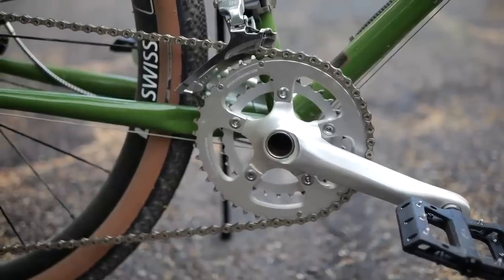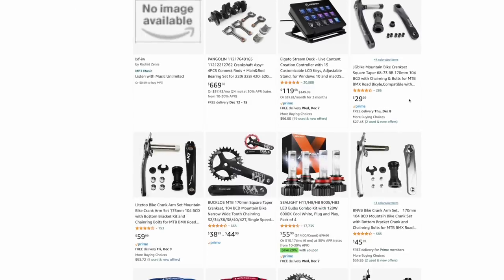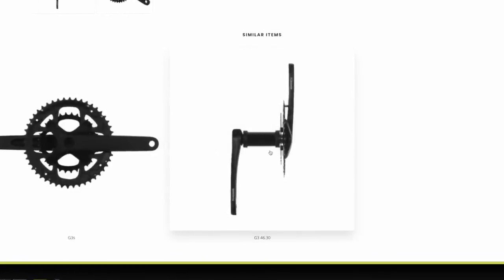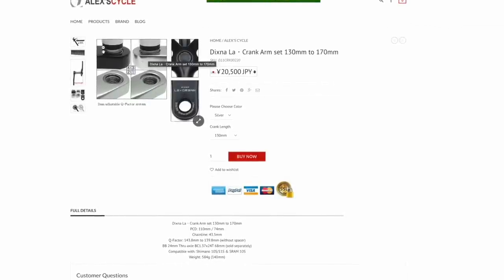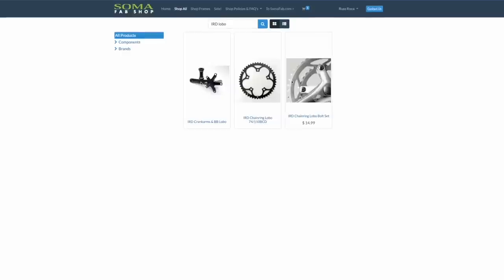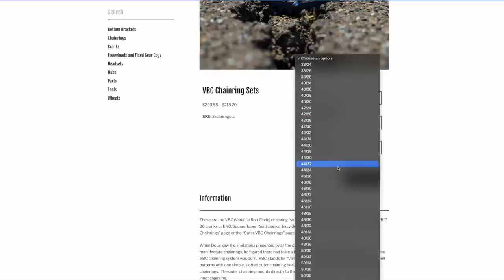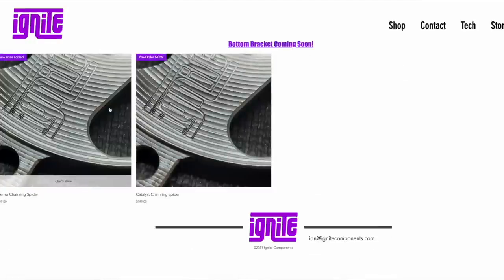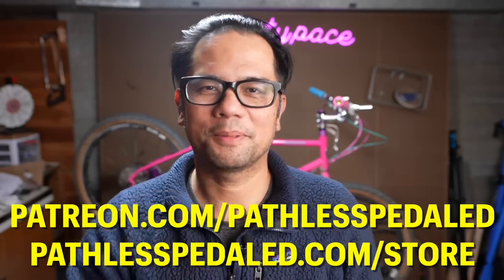Best Modern Alternative Cranks!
A look at some alternative cranks with external bottom brackets.